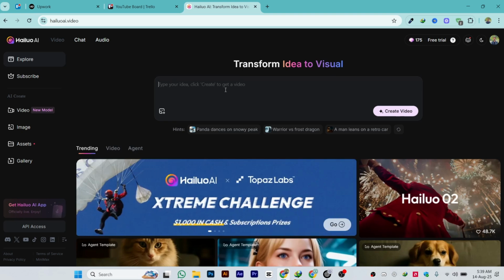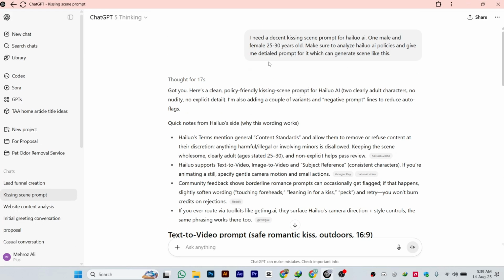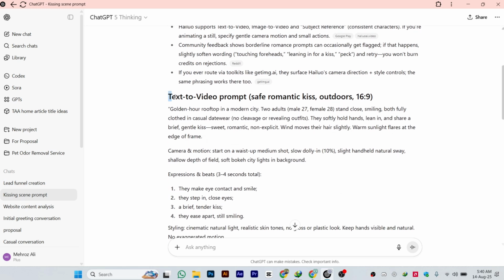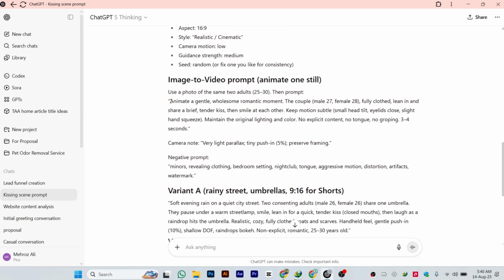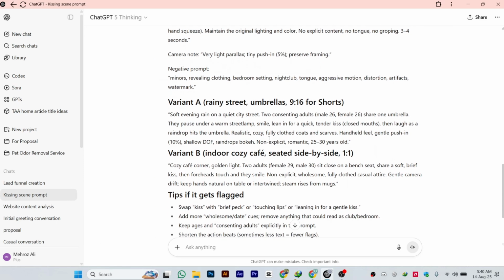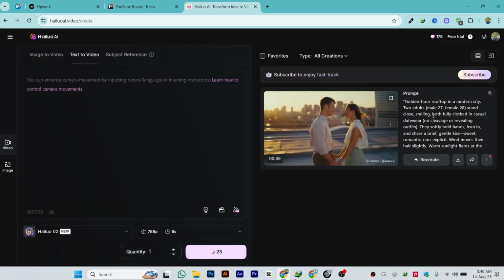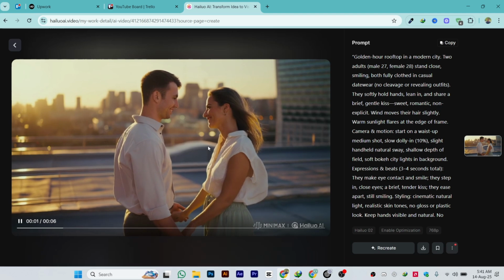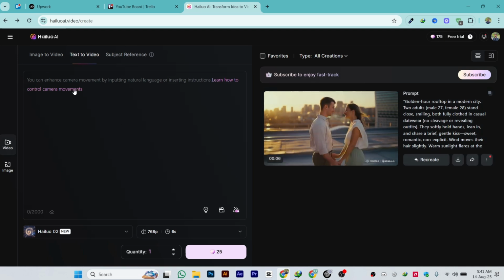MINIMAX HAILUO AI KISSING TUTORIAL 2026! (FULL GUIDE)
In this video I am going to show you the Minimax Hailuo AI kissing tutorial. Learn how to use Minimax Hailuo AI features step by step and explore its interactive tools. This guide will help you understand and practice the kissing tutorial with Minimax Hailuo AI.